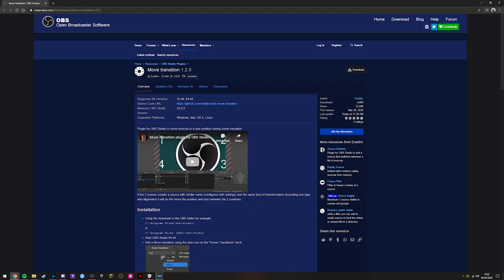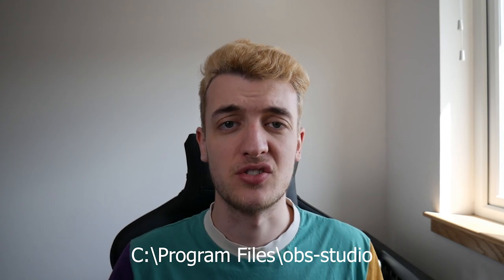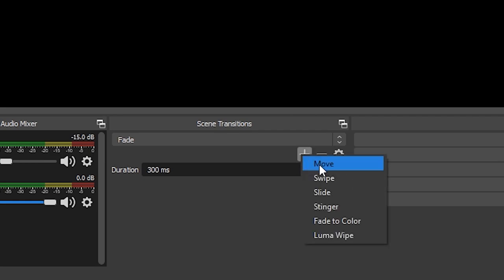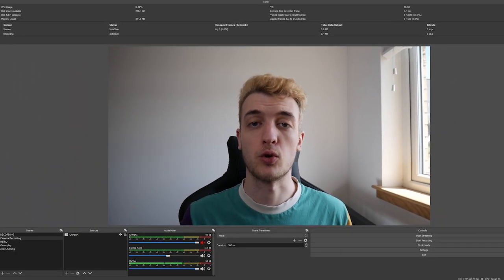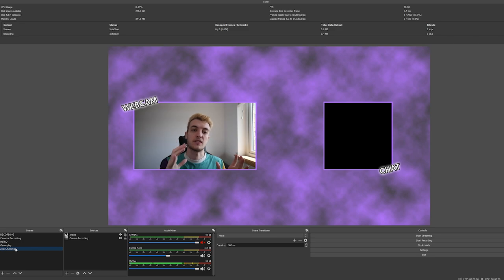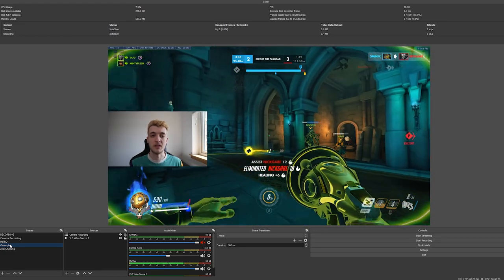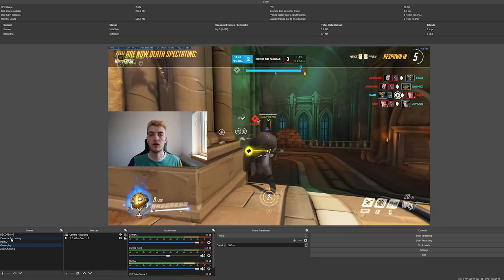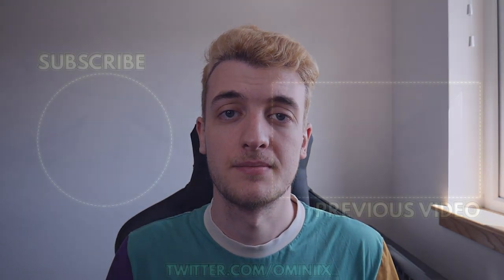NEW OBS TRANSITIONS | OBS Tips & Tricks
Short and sweet video to demonstrate how to install and use the new Move Transition within OBS Studio!

~Social Media~